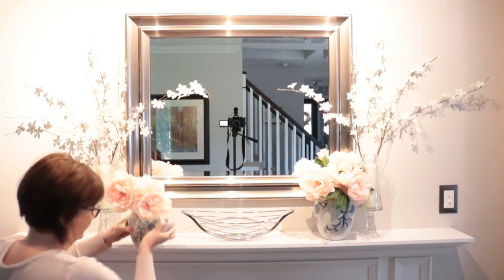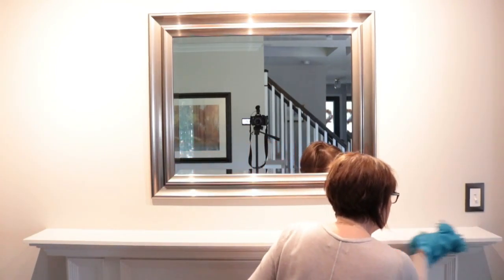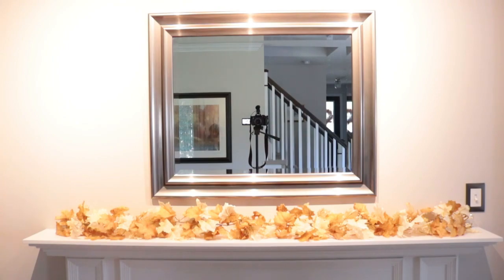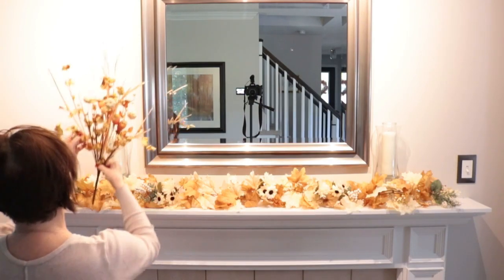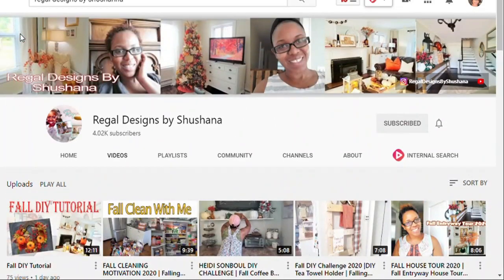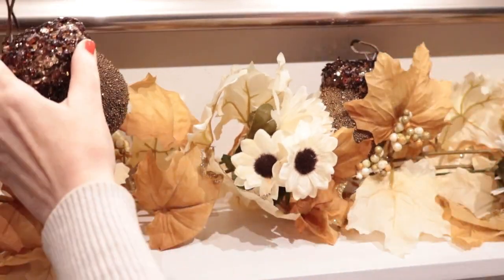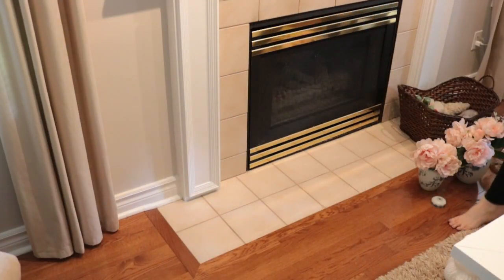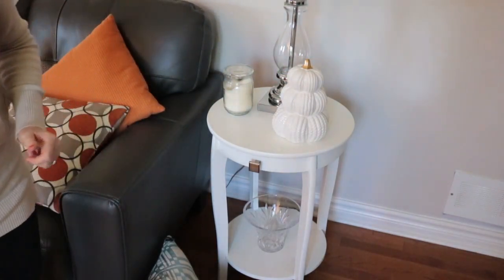Fall Decor Living Room 2020 | Modern Farmhouse Living Room Fall Decor (Budget Friendly Decor Ideas)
Today’s video is my “Fall Living Room Décor 2020”. Join me as I give my living room a modern farmhouse fall decor vibe but always respecting my budget. As a matter of fact a lot of my decor I have had for years and my new pieces were definitely purchased on sale!

This is the last room I need to decorate for Fall so I hope you enjoy seeing how my living room décor came together. I am co-hosting this “Fall Decorate with Me Open Invite” with my good friend here on YouTube – Shushanna from “Regal Designs by Shushanna”. Be sure to check out our Shushanna’s channel below as well as the playlist.

Happy to have you here!  😊 Don't forget to say HI! in the comments section - I love to hear from you! ❤

This video has the following sections:
0:00 Welcome and Intro to video
0:20 Cleaning fireplace mantle of summer decor
0:45 Decorating fireplace mantle with fall decor
2:43 Collab with Shushanna @Regal Designs by Shushana
3:17 Adding more fall decor to garland on mantle
3:52 Cleaning and decorating the coffee table
5:49 Decorating floor of mantle in living room
6:21 Decorating side table and TV stand
6:54 Adding fall pillows and fall blankets to sofa and chairs in living room
8:16 Finished living room tour begins

The Diva Den: